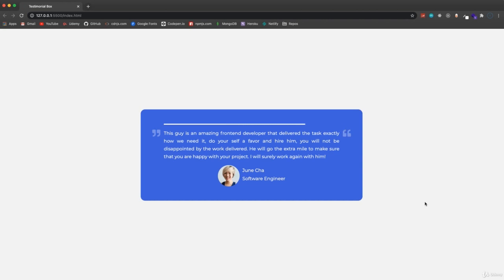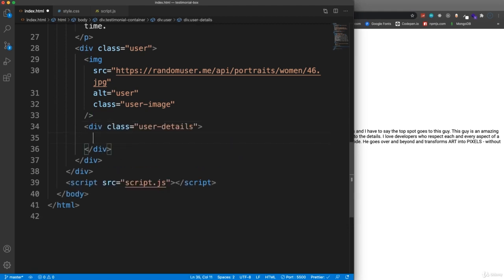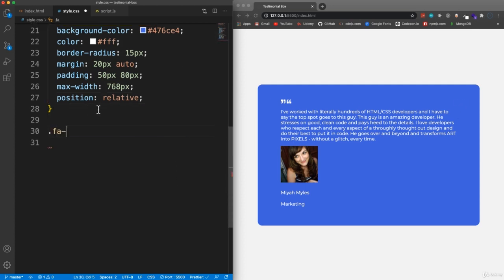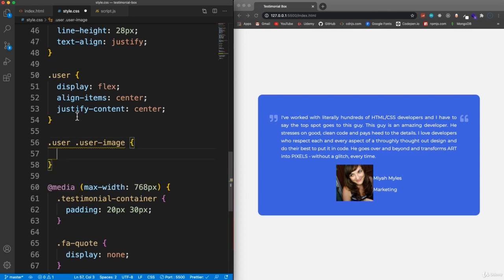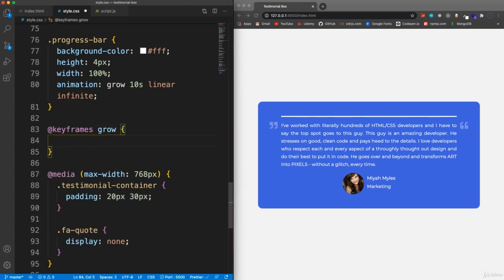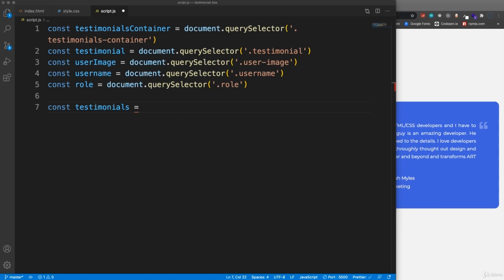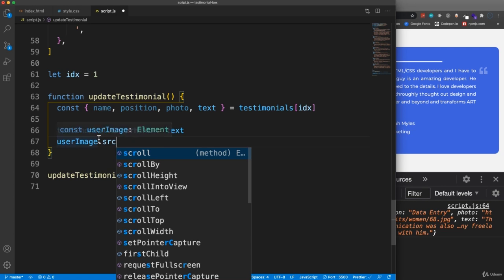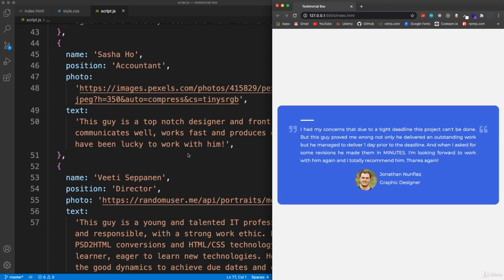TestiMoinal Box Day 47